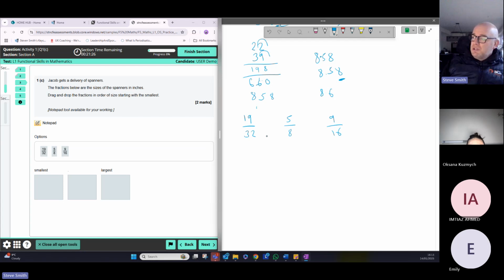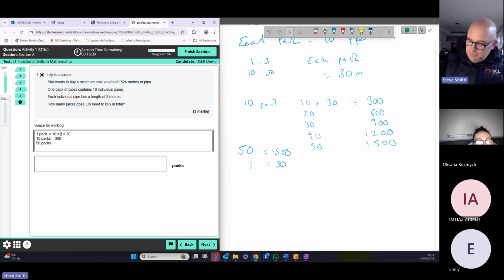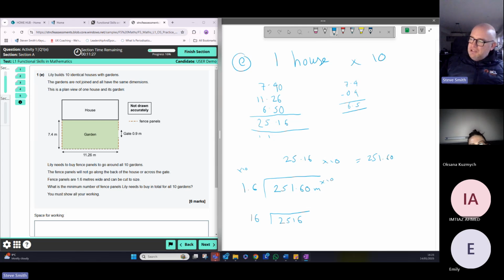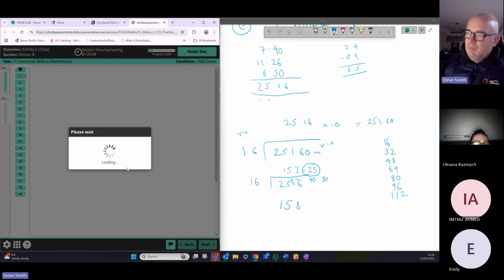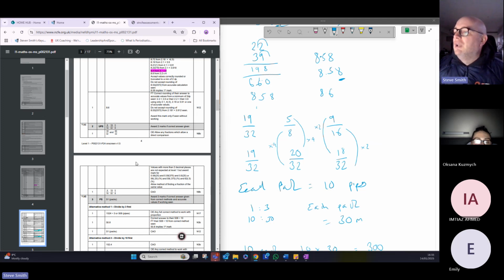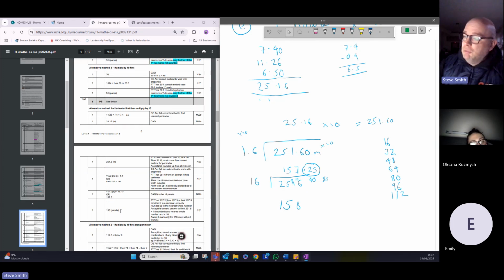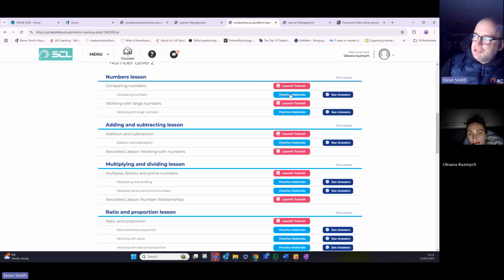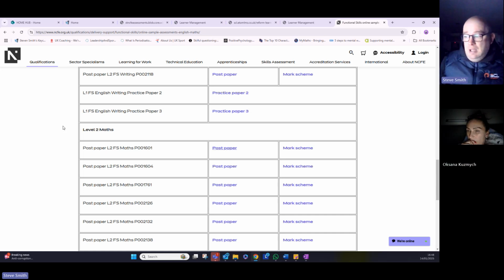Maths workshop 2131 level 1 non calc 140125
A walk-through of the non-calculator section of an online Level 1 NCFE practice paper, number 2131